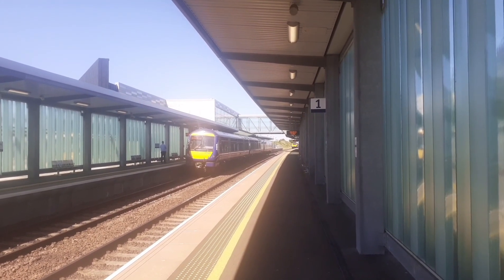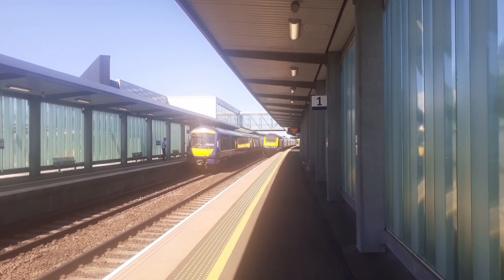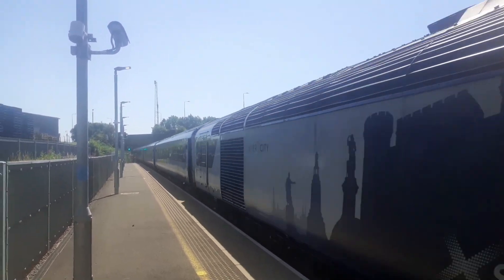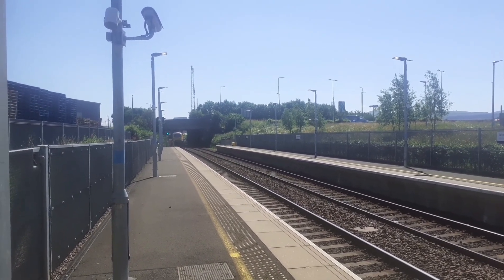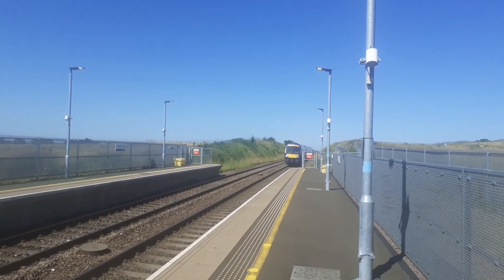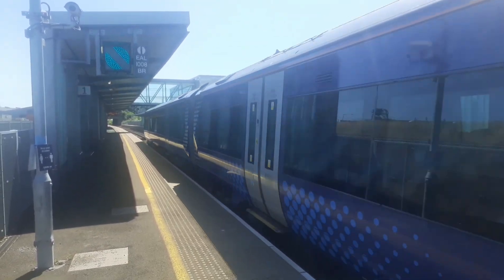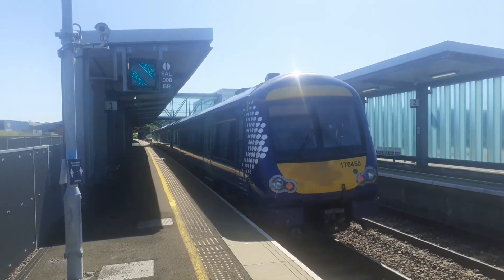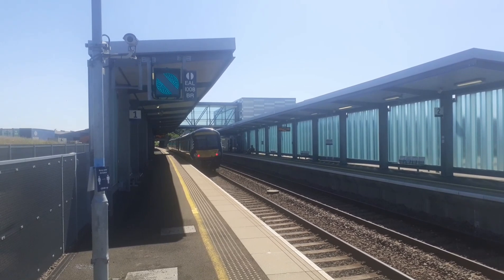Trains At Edinburgh Gateway 15/07/21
In this video we spend 40 minutes at Edinburgh Gateway station which is part of the Fife Circle line and the North ECML, this video includes ScotRail DMUs: 158s, 170s and the fantastic ScotRail class 43 HSTs. Enjoy 😀